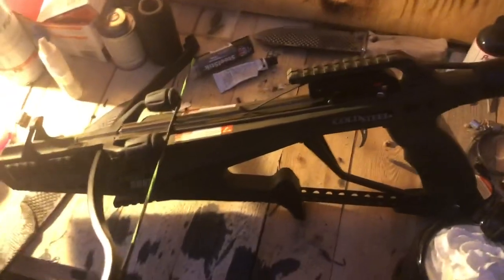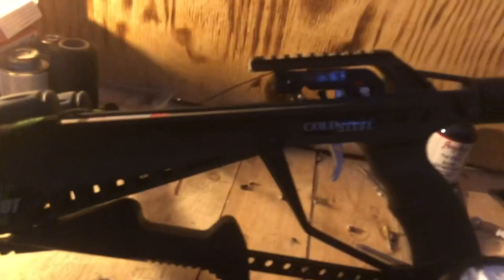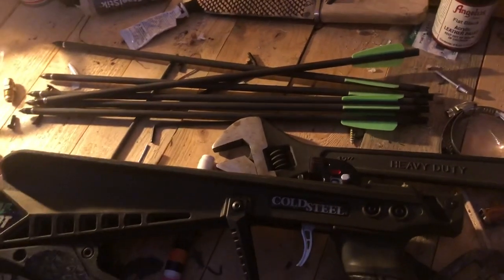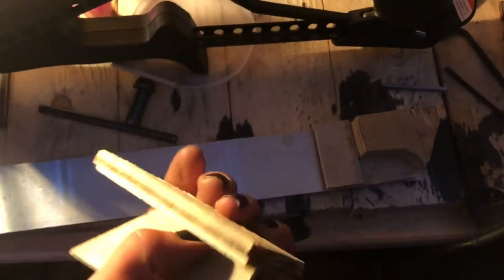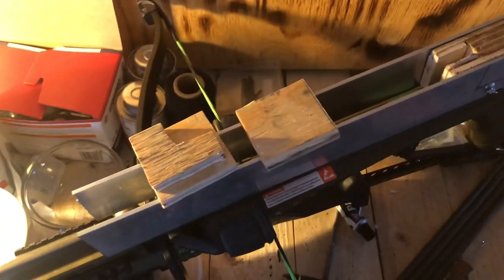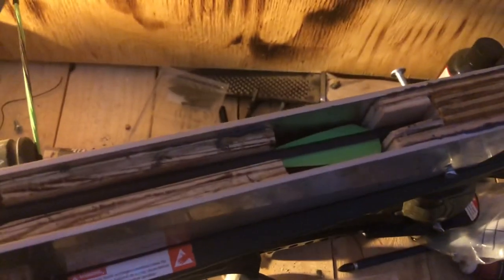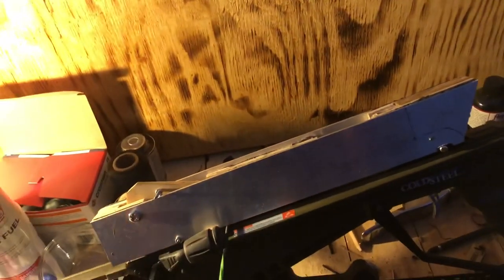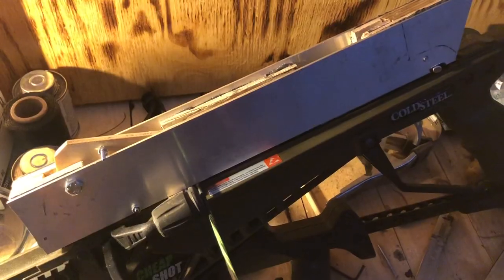How to make a 6 shot cobra RX/cold steel 130 cheap shot adder magazine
This is a project I have wanted to do since I saw the original adders in the slingshot channel a few years ago and have been planning it since I made the pistol version about a year ago.  I used the cold steel version because it was cheaper then the cobra one.  Other then that, the design is heavily based on the production model just cost considerably less.
I do apologize for the way the video is formatted though.  I wasn’t certain how to go about many of the details and spend a considerable amount of time just starring at it.  I am happy with the finishing project but still have some plans in mind for the future.